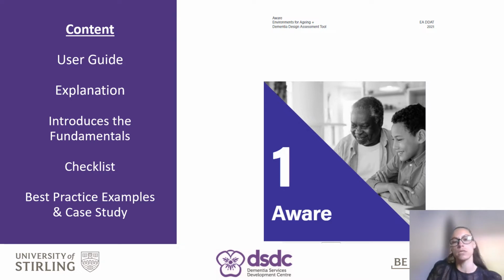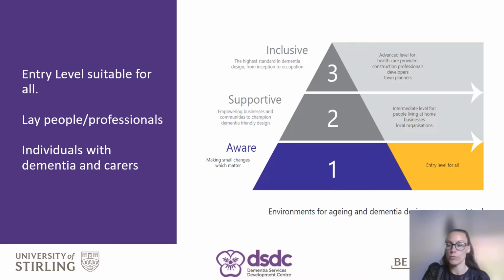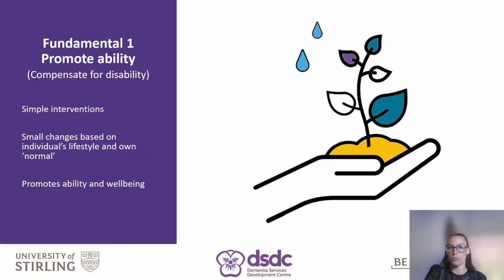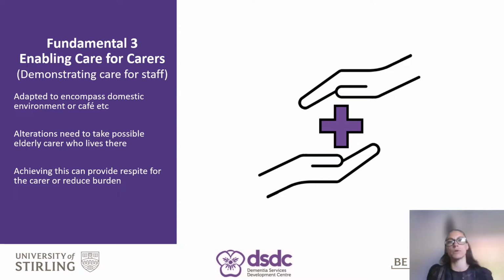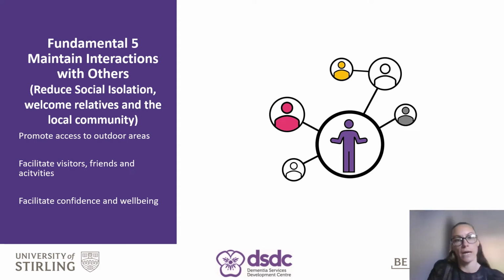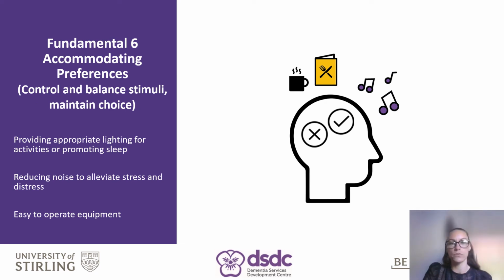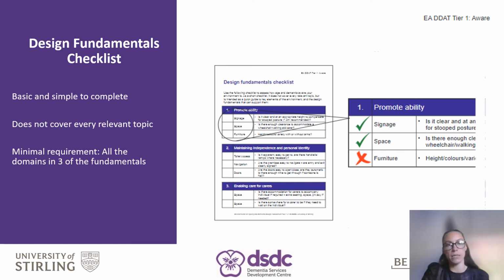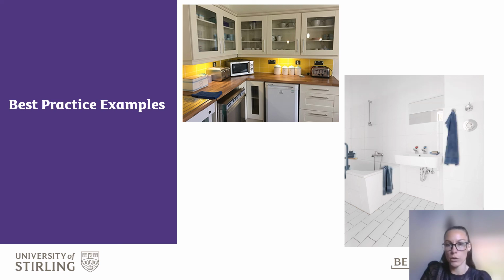EADDAT Tier 1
Overview of DSDC's Tier 1 of EADDAT